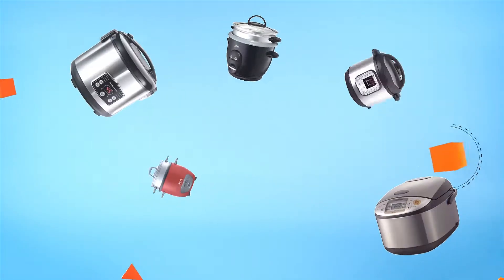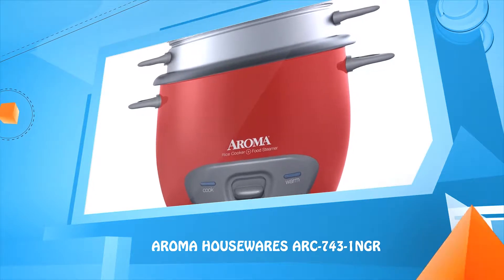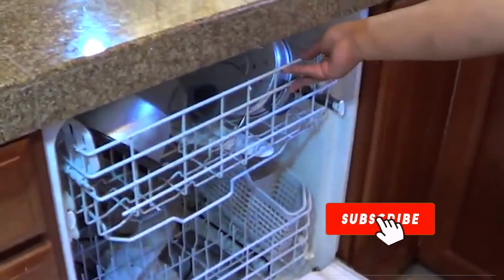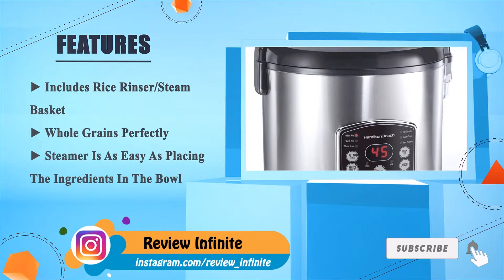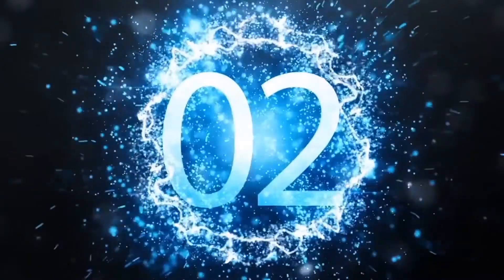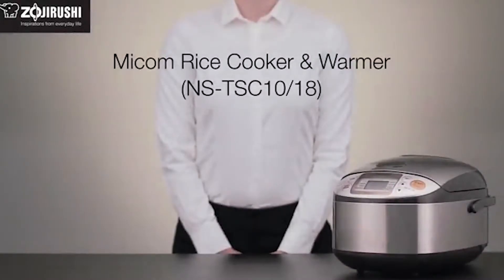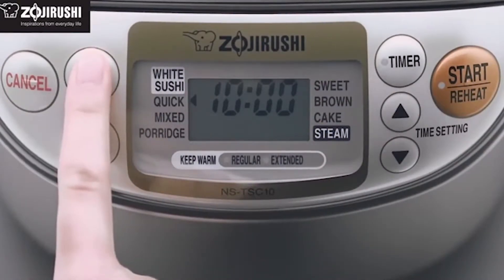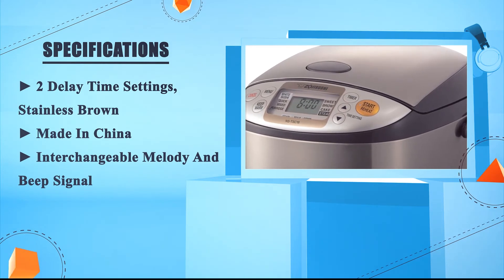Top 5: Best Rice Cooker Reviews Of 2021 | Best Budget Rice Cooker (Buying Guide)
✅ Thinking to buy the best Rice Cooker? This video will inform exactly which are the best budget Rice Cooker on the market today.

⬇️Click to Show More⬇️

Oster CKSTRC61K-TECO [Amazon]
Aroma Housewares ARC-743-1NGR [Amazon]
Hamilton Beach 37548 [Amazon]
Instant Pot IP-DUO60 [Amazon]
Zojirushi NS-TSC18 [Amazon]

We have an expert team researching continuously to let you know which are the best Rice Cooker on the market today.

We aim to save your valuable time and money, so we’ve listed down some of the Rice Cooker in 2021.

Our experts consider the Rice Cooker overall performance, design, usability, and features, then compare them with the price to find out the best budget Rice Cooker for you.

If you have already used a Rice Cooker or you want to suggest us a better Rice Cooker that we didn’t mention in this video Rice Cooker list, please don’t hesitate to inform us. We will accept your suggestion cordially and add that to our next top-rated Rice Cooker list in this year.

Don’t miss this in-depth review of the best Rice Cooker for the money, and enjoy your first or new Rice Cooker buying.